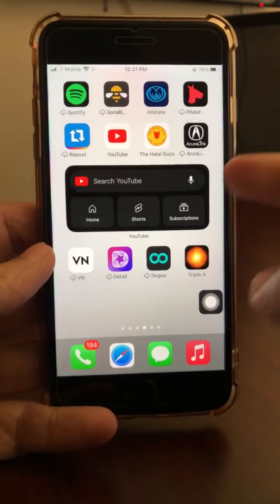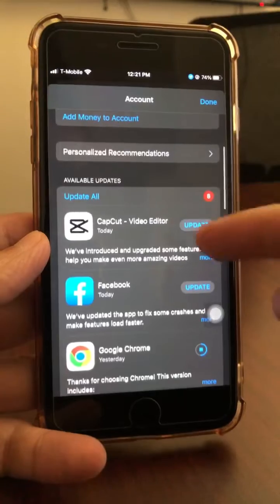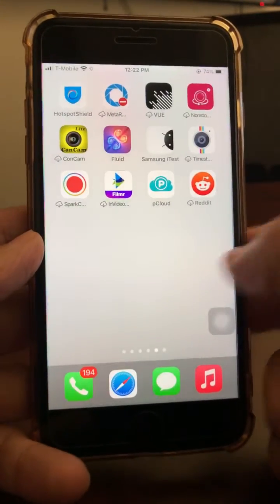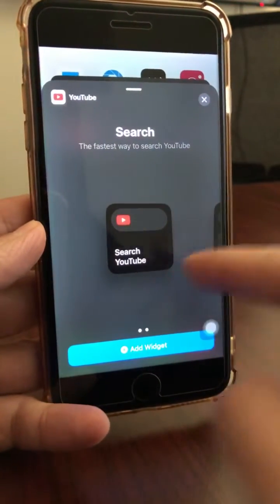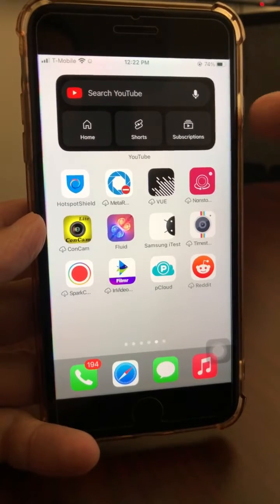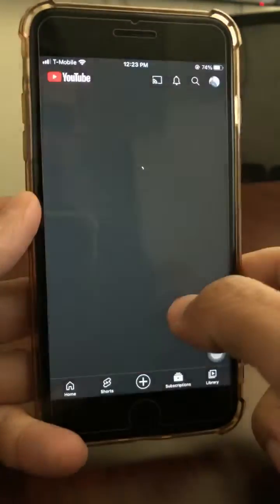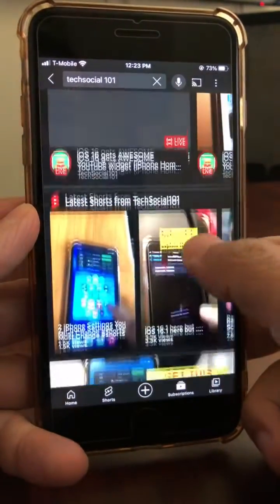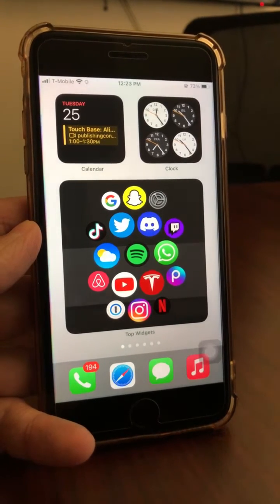iOS 16 gets AWESOME YouTube widget (iPhone Home Screen widgets)